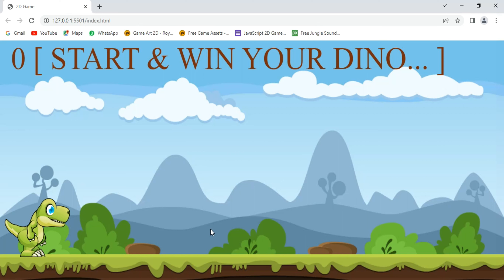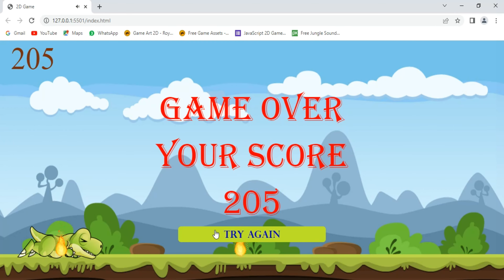Java Institute 2D Game